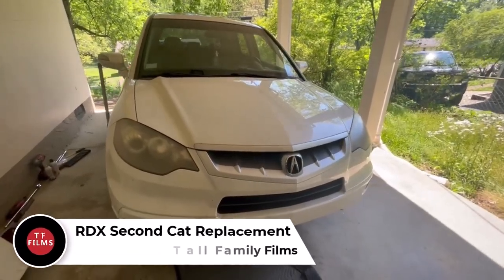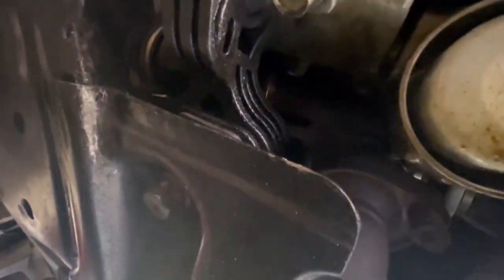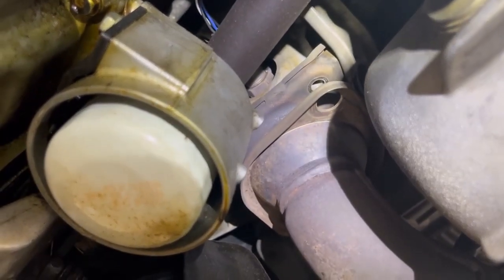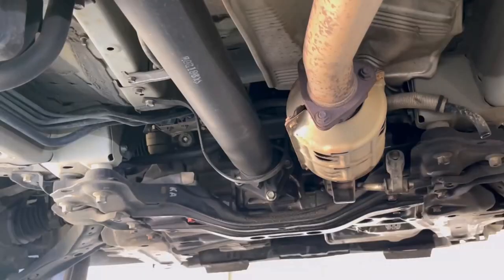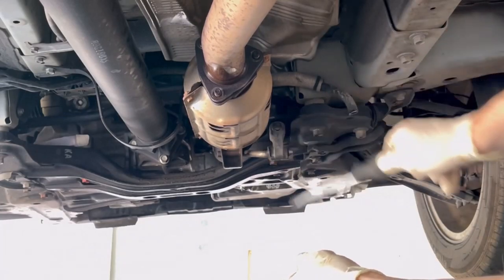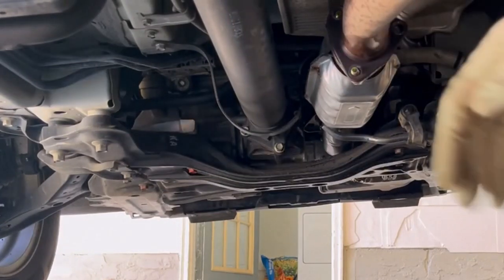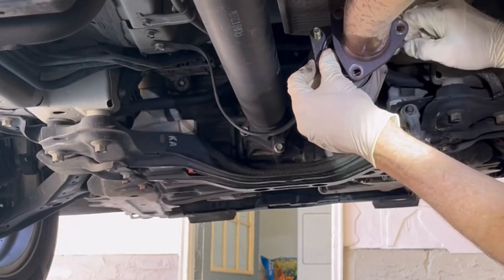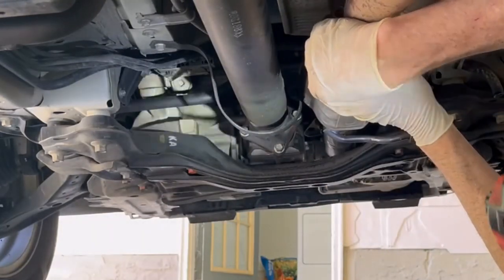Easy: Replacing Catalytic Converter #2 on Acura RDX (P0420, P0299)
I was getting a P0420 and a P0299 on my Acura RDX. My 2nd Cat had failed. This was the fix.